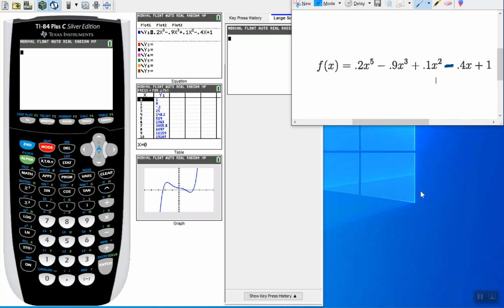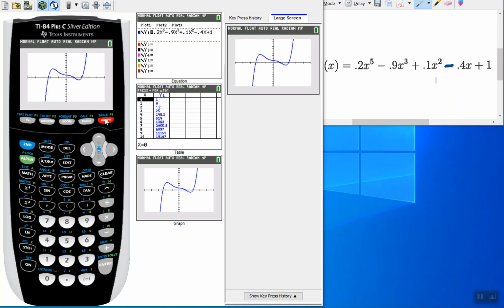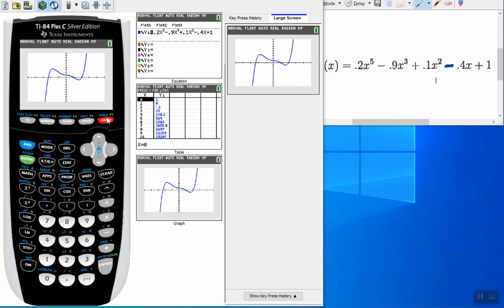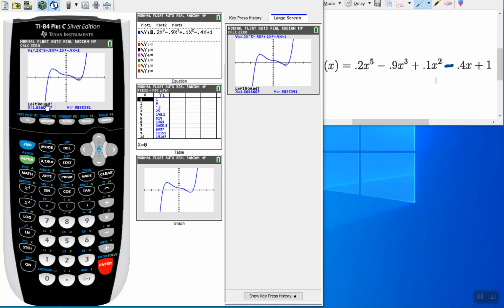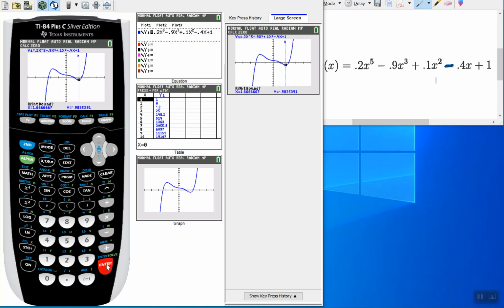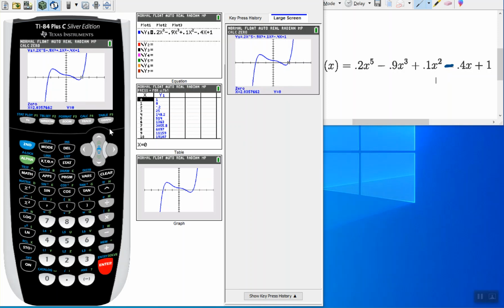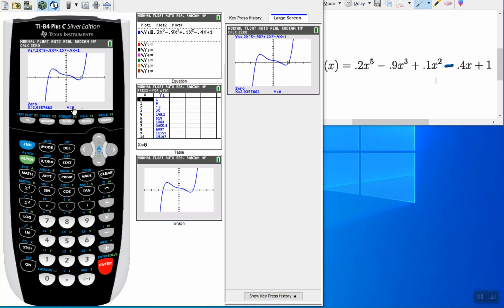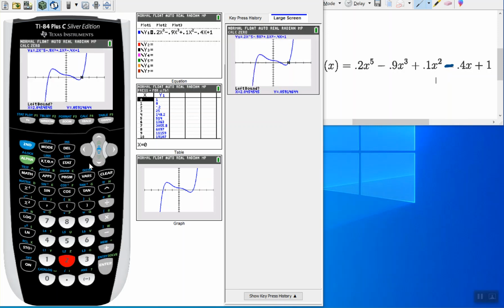Finding Zeros of Functions | TI-Tips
In this video, I show how you can find zeros of functions in the TI-83/84 calculator.